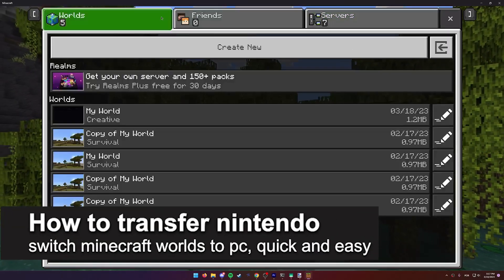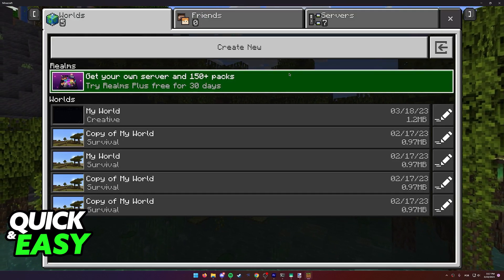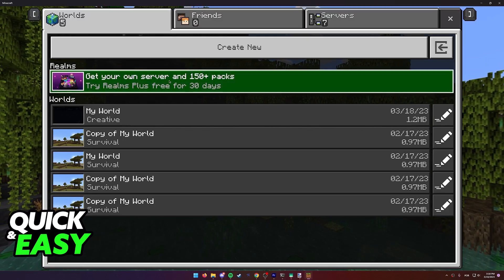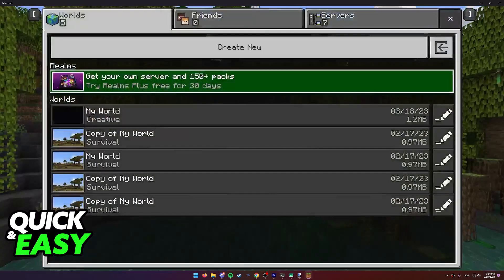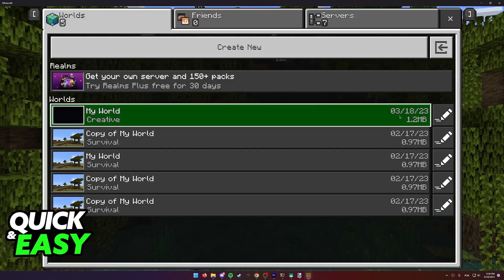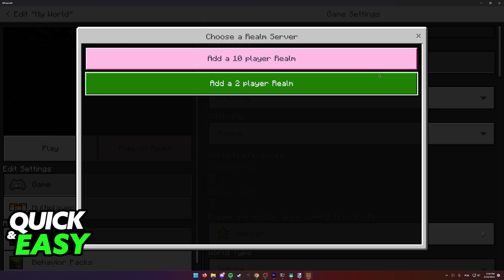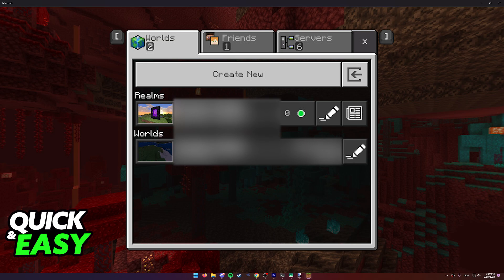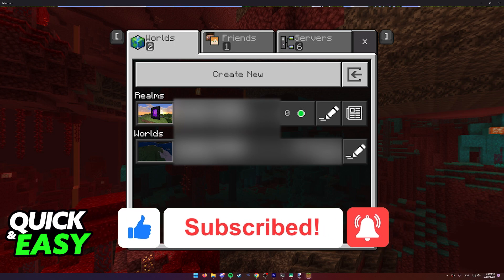How To Transfer Nintendo Switch Minecraft Worlds to PC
In this video I will show you how to transfer nintendo switch minecraft worlds to pc.

I hope I have helped you with the video!